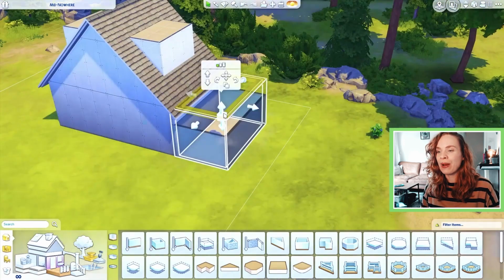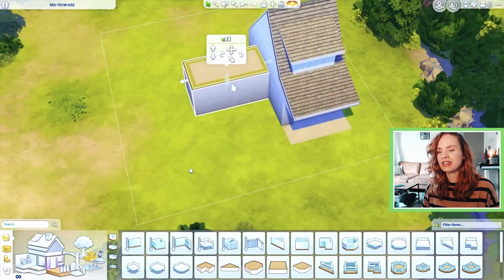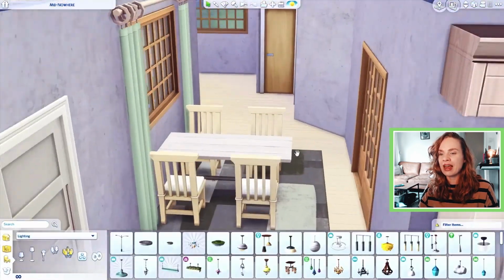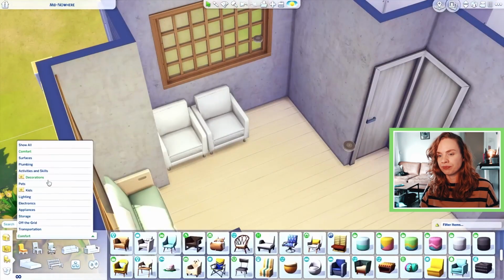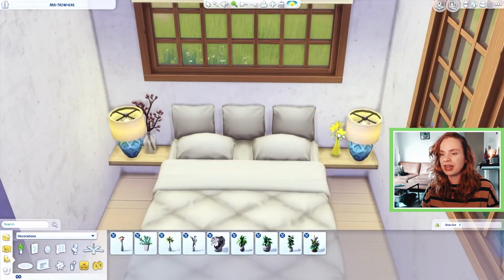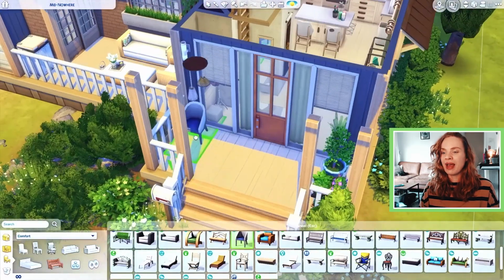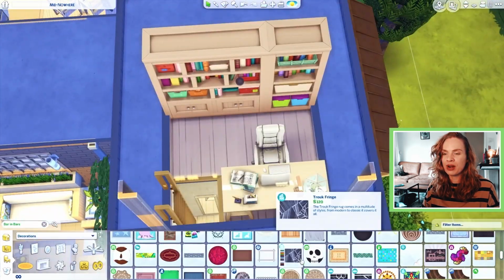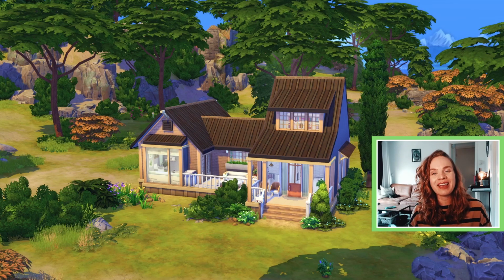WRITER'S RETREAT! || THE SIMS 4 SPEED BUILD 🏡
This cozy retreat in Windenburg is perfect for a writer. Hope you enjoy! :)